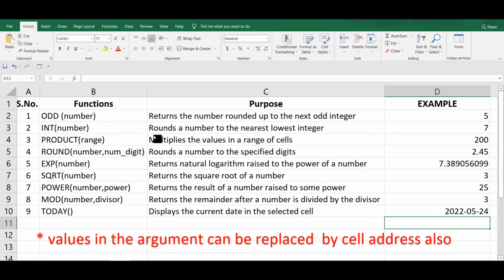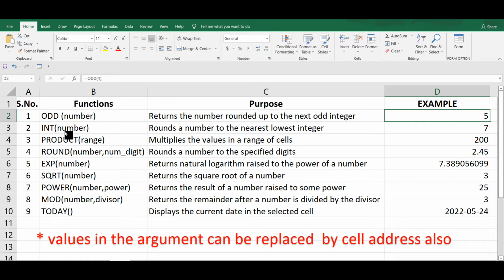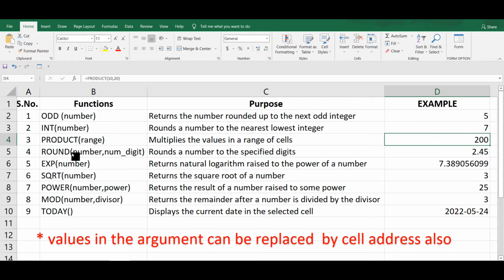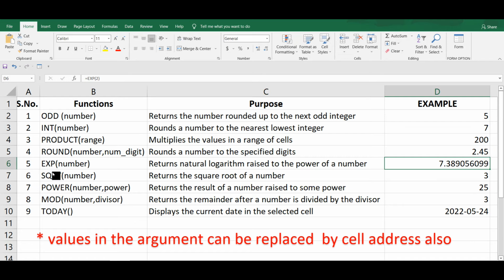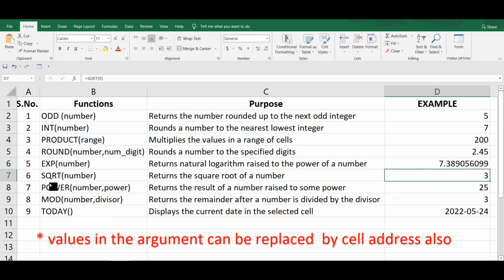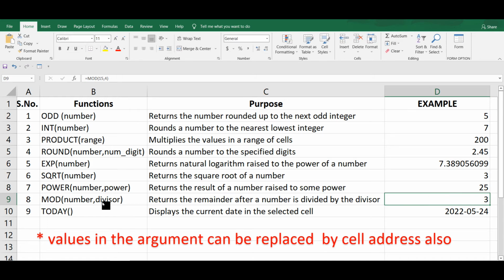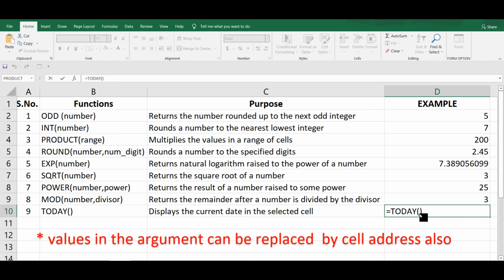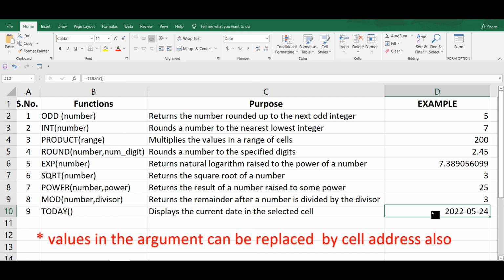Different Functions in Excel